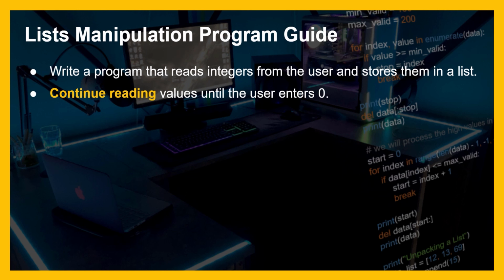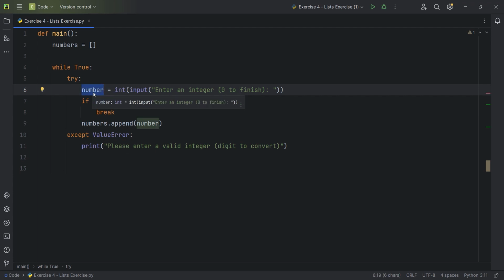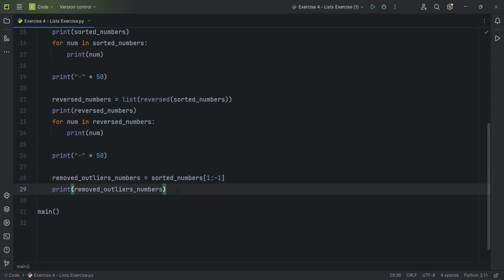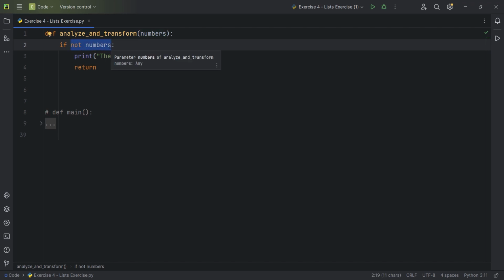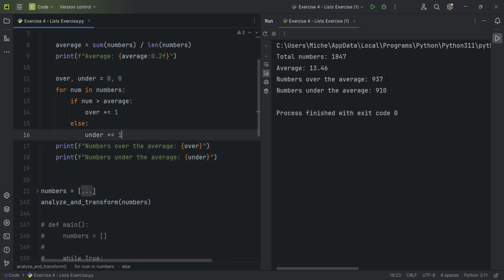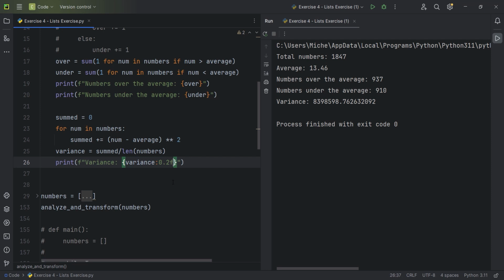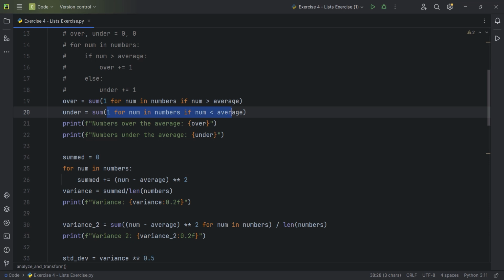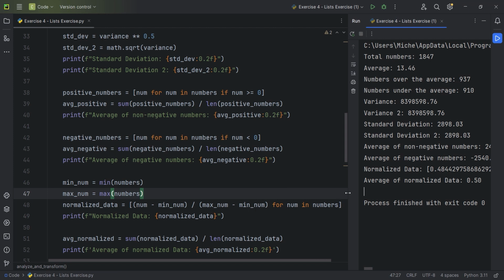Python Exercise | Lists Manipulation in Python | Beginner Level | With Challenges Application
Test Your Programing Knowledge With a Python Exercise

🚀 Welcome to the exciting world of list manipulation with Python in our latest video tutorial! Whether you're just starting out in programming or looking to enhance your Python skills, this video is crafted for you. Dive deep into the art of handling lists in Python as we guide you through an engaging exercise designed to boost your coding proficiency. From understanding basic list operations to mastering advanced list manipulations, we've got you covered. Here's a sneak peek at what we'll explore:

🔹 Introduction to List Manipulation:
- Embark on your Python adventure by understanding how to manipulate lists. We start with a foundational exercise that involves collecting and processing user inputs to form a dynamic list. This segment is perfect for grasping the basics of list creation and manipulation.

🔹 Continuous User Input Handling:
- Learn the intricacies of handling continuous user inputs with a while loop. We'll demonstrate how to efficiently gather integer inputs, handle errors gracefully, and use conditional logic to manage the flow of user interaction, ensuring a seamless experience.

🔹 Advanced Sorting and Reversal Techniques:
- Elevate your list manipulation skills by diving into sorting techniques. Discover how to sort your lists in ascending order and then reverse the sorted list for varied applications, enhancing your understanding of Python's built-in functions.

🔹 Removing Outliers from Lists:
- Gain insights into cleaning data by learning how to remove outliers from your list. This section will guide you through identifying and excluding the minimum and maximum values from your sorted list, a crucial skill for data preprocessing.

🔹 Comprehensive List Analysis:
- Challenge your analytical skills by performing a detailed analysis of your list. We cover calculating the total number of entries, the average value, and even delve into more complex operations like variance and standard deviation, all through the lens of list manipulation.

🔹 List Comprehension and Normalization:
- Master the elegance of Python with list comprehension techniques for filtering positive and negative numbers. Then, take a step further into data science by normalizing your list data, making it ready for any sophisticated analysis or machine learning application.

📌 Your Challenge:
- Test your newfound knowledge by incorporating advanced statistical calculations into your list manipulation project. Share your innovative solutions and approaches with us for a chance to be featured!

🎥 What You'll Learn:
- By the end of this tutorial, you'll have a comprehensive understanding of list manipulation in Python, equipped with the skills to perform complex list operations, data cleaning, and statistical analysis, all of which are essential for any aspiring Python developer.

💡 Let's Dive In:
- Grab your keyboard, and let's embark on this Python list manipulation journey together! Remember, the best way to learn programming is by doing. We encourage you to code along with us, pause and rewind as needed, and immerse yourself in the world of Python programming. Let's transform your ideas into code!

00:00:00 Intro
00:00:23 Lists Manipulation Program Guide
00:02:09 Programing Walkthrough
00:12:47 Challenge Test Your Knowledge
00:38:20 Outro